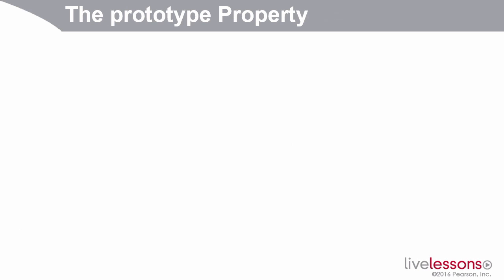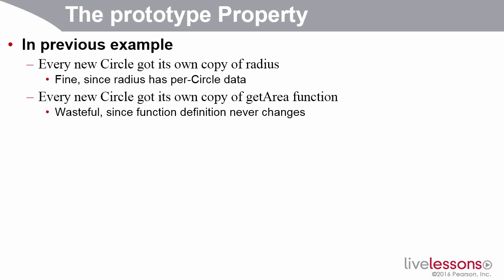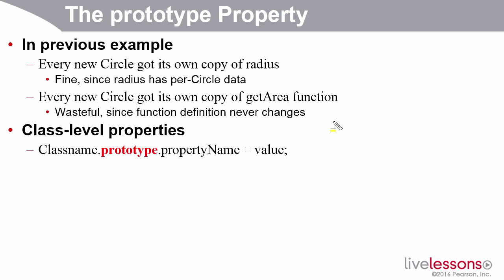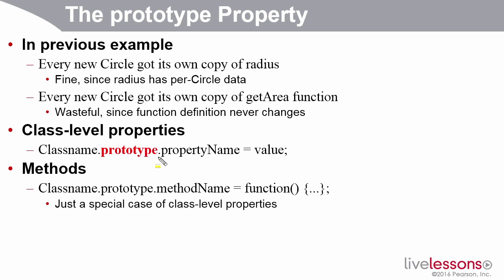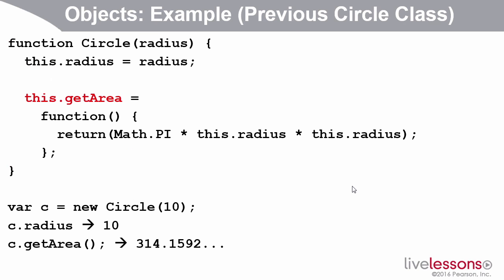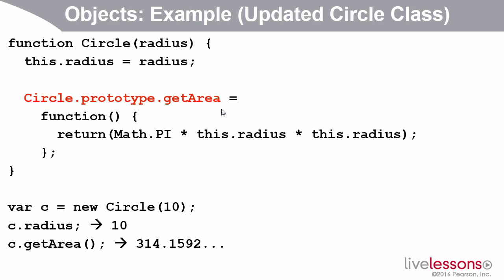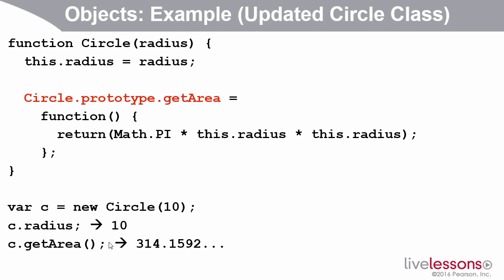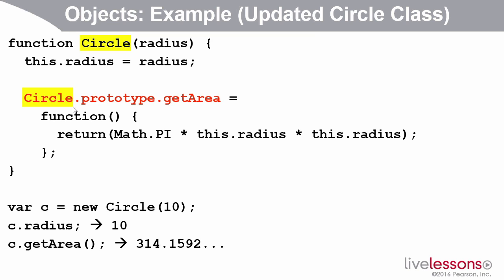5 2 Define methods with the prototype property JavaScript,